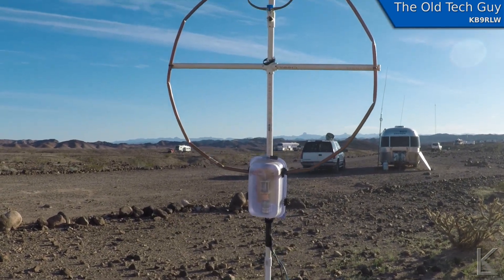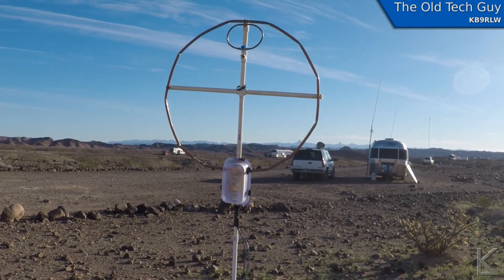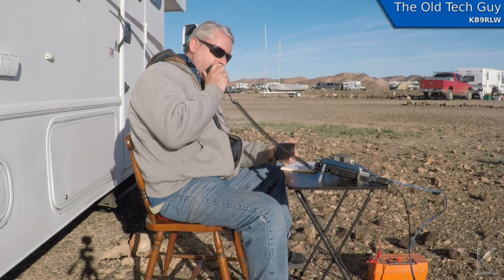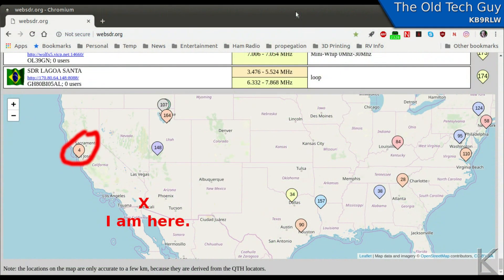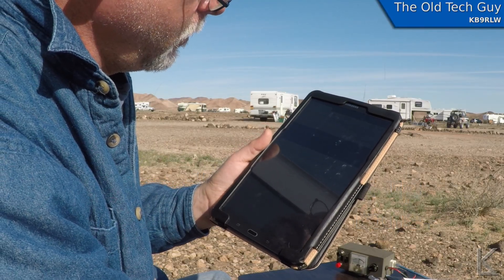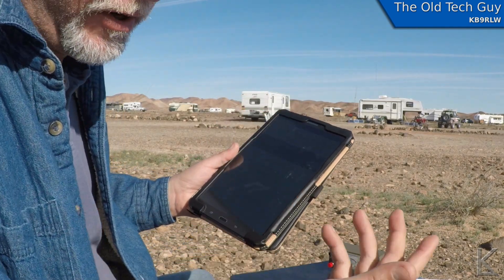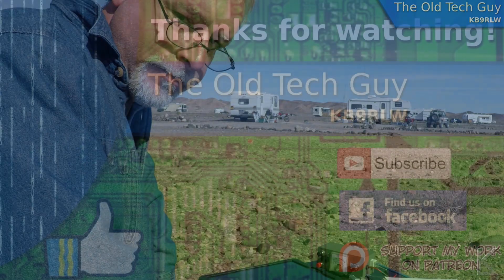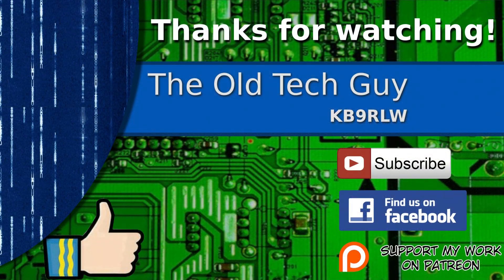Ham Radio - Magnetic loops and height. Do they change near to the ground?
I have been curious, to see if magnetic loops change tuning or performance if they're less than 1 diameter from the ground.   So I attempt to compare with mine at 5 feet off the ground vs 1 foot.